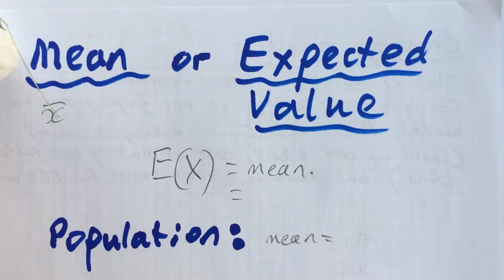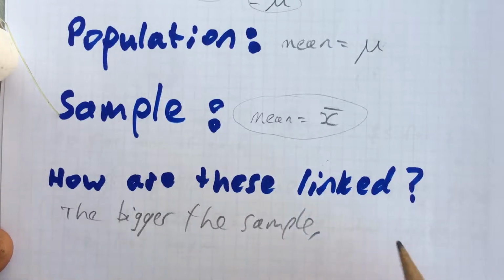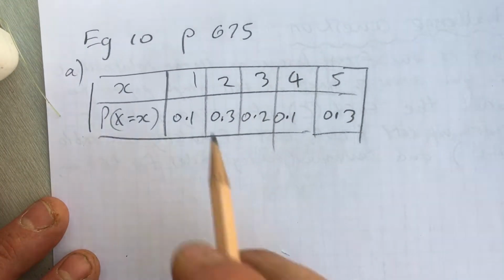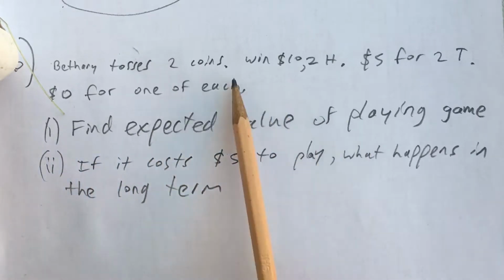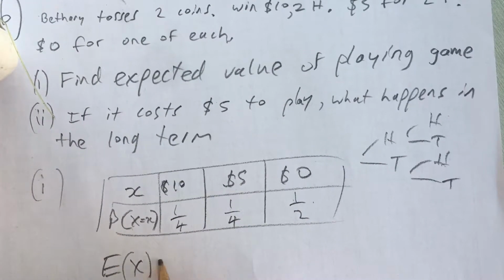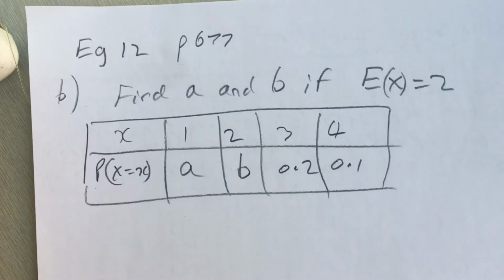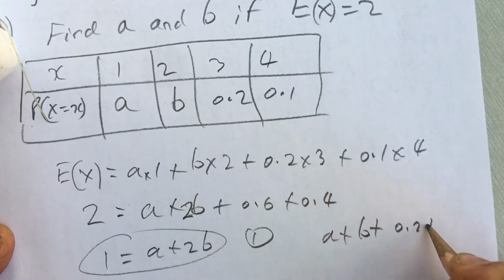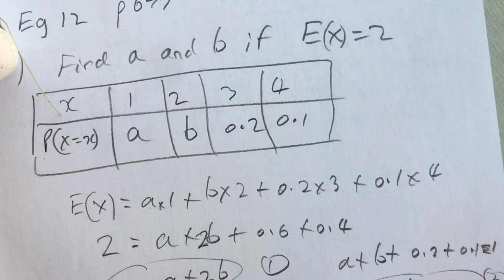Expected Value (mean) of a discrete random variable Mathematics Advanced Year 11 NSW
Mean of a discrete probability distribution year 11 maths advanced nsw